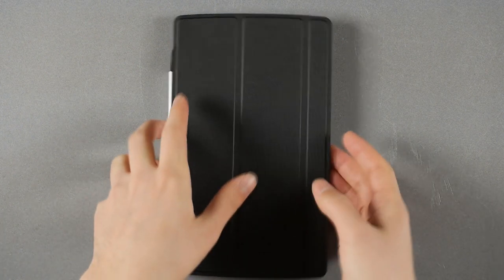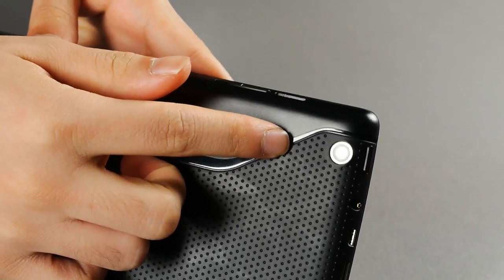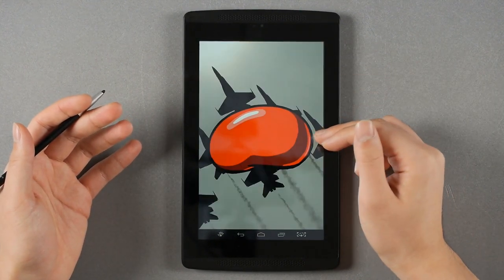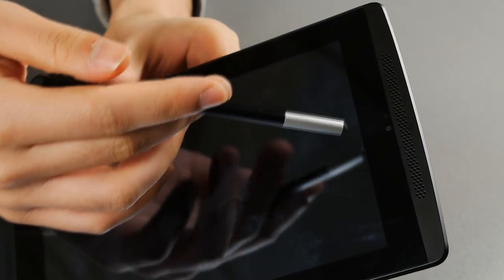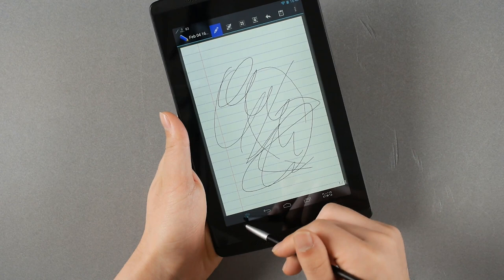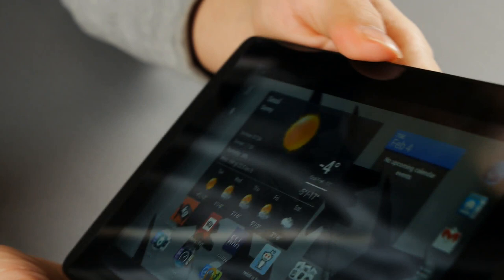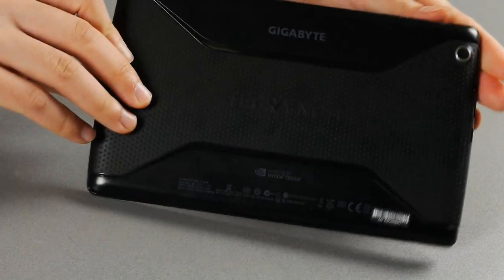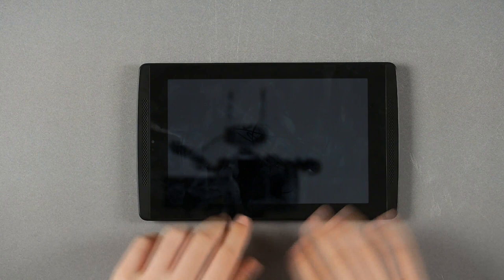[EN] Gigabyte Tegra Note 7 Quick Review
Gigabyte Tegra Note 7 Quick Review

EVERYTHING UNDER 1kg.
BECAUSE HEAVY STUFF SUCKS.